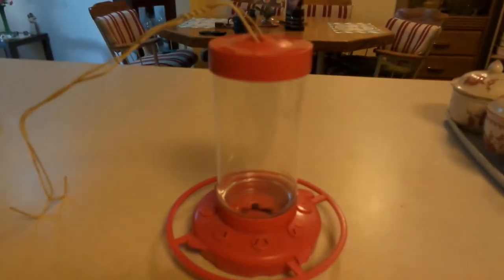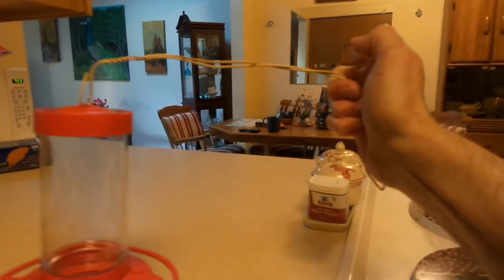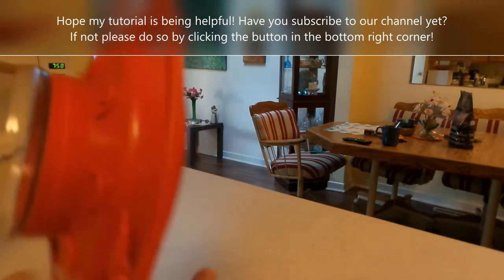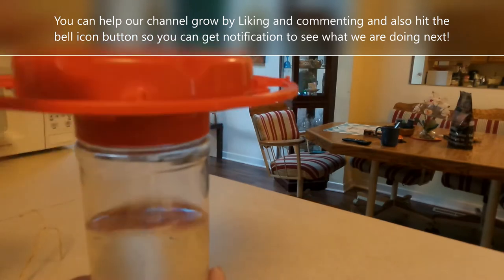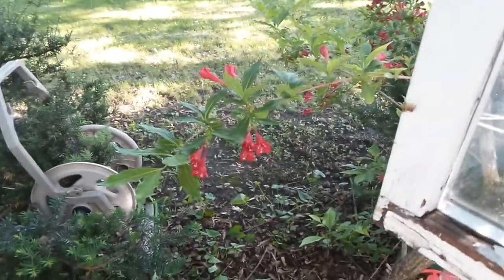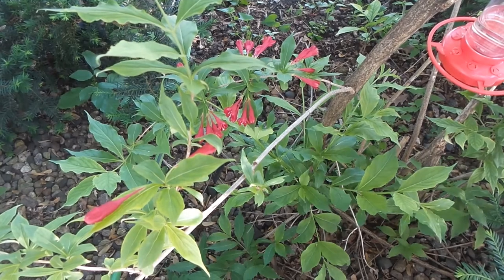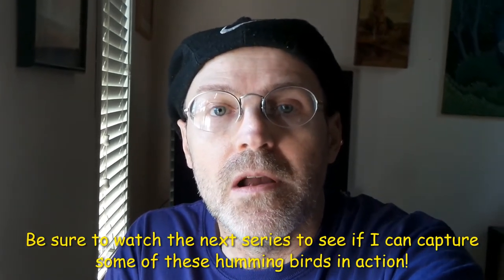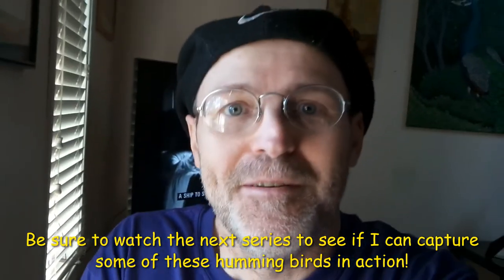DIY Homemade Hummingbird Nectar Recipe and Feeder Hanger Placement Tips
Today in this vlog we have Homemade Hummingbird Nectar ratio Recipe and DIY hummingbird Feeder Hanger and Placement Tips! We hope you enjoy the content we create and our videos are entertaining for you to watch!

A friendly reminder to our Subscribers and New viewers to our channel. We know everyone can't watch the whole video of each vlog we produce since everyone has different interest, but we hope you enjoy each Vlog & able to watch at least 3 minutes or 30% or more of each vlog to help our Channel grow. It helps Facebook & YouTube algorithms to improve our organic reach on Facebook & YouTube that will help the search system and keep our content relevant and more available to others. If you have any suggestions to improve our content or comments, please let us know.

My wife & I became bloggers because we were watching other content creators & enjoyed the content & options available to watch on YouTube & Facebook, so we started Vlogging to combine our memories through life & also sharing our everyday lifestyle as a Fil-Am couple through travel & eating my wife's Filipino cooking & my American cuisine Recipes. Highlighting restaurants, nature landscapes, Wildlife & How to DIY help tips, Reaction videos, reviews. Our daily life activities here in USA, & hopefully abroad in the future.